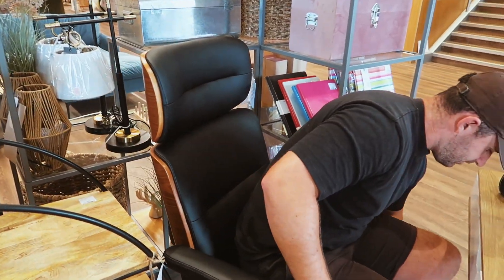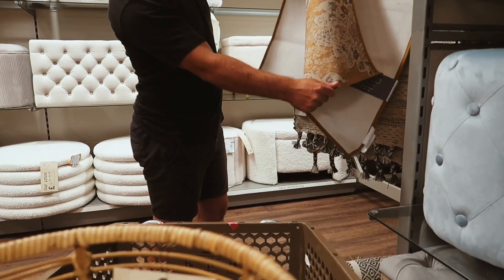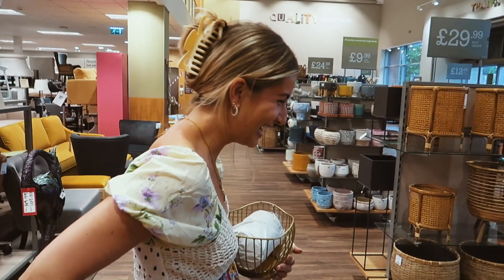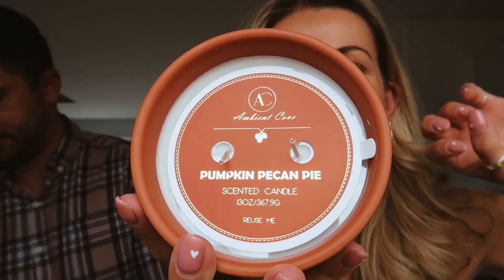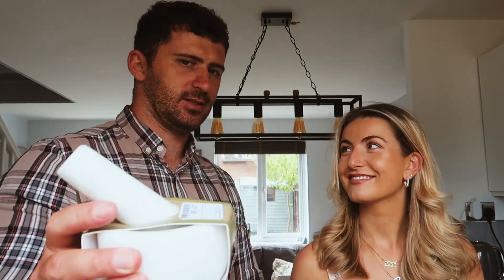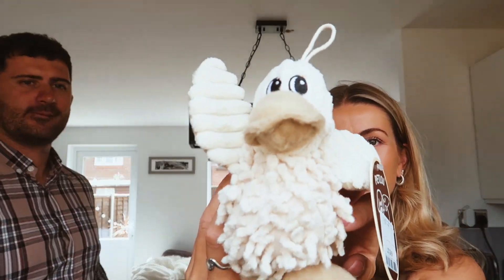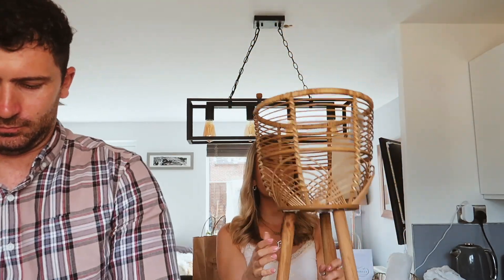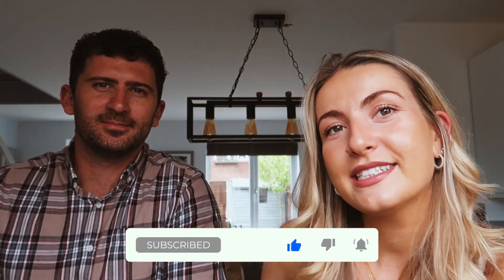COME SHOPPING WITH US | homeware | New Build First Home Series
we finally found the perfect home and we're so excited to share the journey with you! comment below if you're looking to buy a home, or have a new build too!

bethan's IG: bethantomo